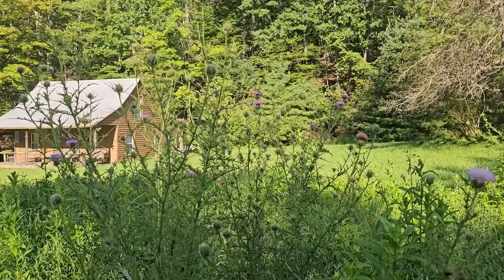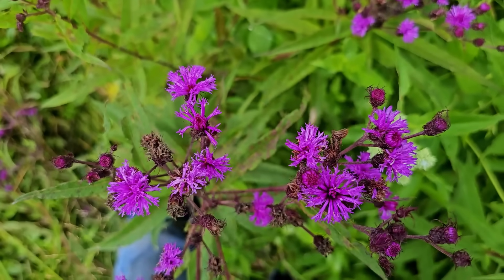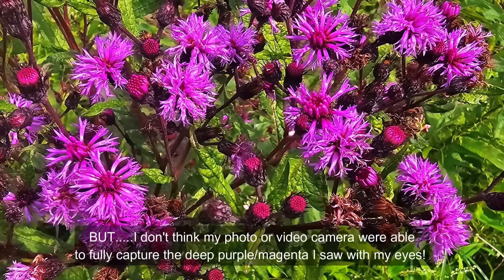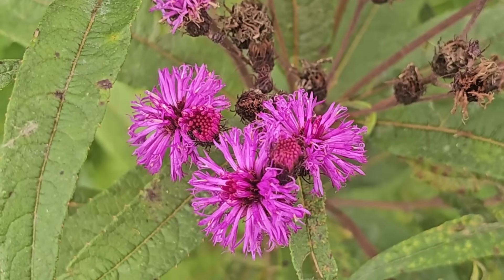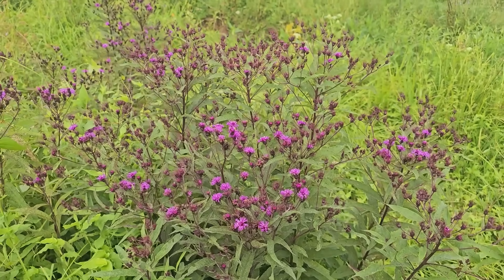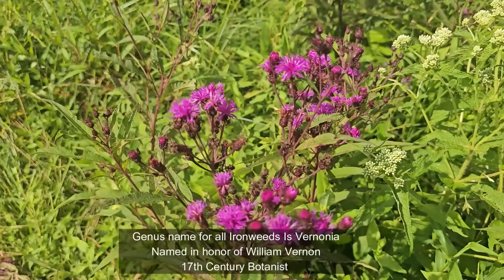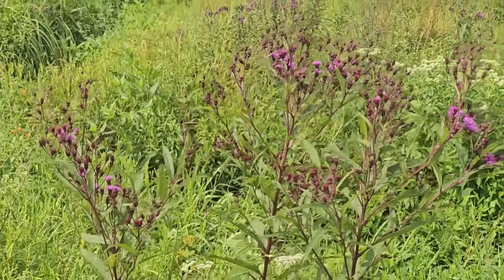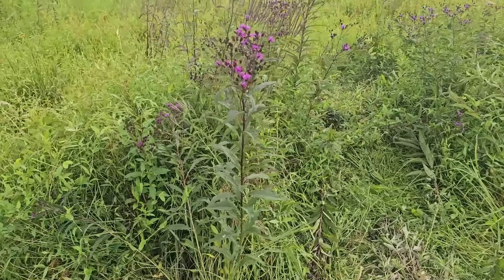Ironweed--Everything you need to know and why you NEED this in your native garden!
The deep purple/magenta colors of Iron Weed is unsurpassed in nature! Learn how this fall-blooming  native meadow wildflower gets both its common and scientific names , why it is so important to our ecology and why you should have it in your native wildflower garden.

Attributions:
Range map: US Department of Agriculture- Public Domain

General background copied from Google AI:
New York ironweed gets its name from its tough, "iron-like" stems and the rusty-brown color of its seed heads, which resemble rusted iron. The specific epithet "noveboracensis" in its scientific name, Vernonia noveboracensis, simply means "of New York".
Here's a more detailed breakdown:
"Iron" in the name:
The common name "ironweed" is likely a reference to the plant's sturdy, rigid stems, which are resistant to bending or breaking. Some also suggest the name comes from the rusty-brown color of the seed heads after the flowers fade.
"New York" in the name:
The scientific name Vernonia noveboracensis indicates that the plant is native to New York. The genus name, Vernonia, honors the British botanist William Vernon, who collected the plant in Maryland in the late 1600s.

 New York ironweed (Vernonia noveboracensis) is a tall, late-blooming perennial wildflower that is beneficial for several reasons. It's a great source of pollen and nectar for pollinators like bees, butterflies, and other beneficial insects. Additionally, the plant's seeds provide food for birds during the winter. Historically, some Native American tribes used ironweed medicinally for various ailments.
For Pollinators and Wildlife:
Attracts a variety of pollinators:
Ironweed flowers are a magnet for bees (including bee flies, cuckoo, miner, and long-tongued bees, as well as bumblebees), butterflies, and other beneficial insects.
Provides late-season blooms:
It blooms in late summer and fall, offering a crucial source of nectar and pollen when other plants are past their peak.
Offers winter food source:
The seed heads provide a valuable food source for birds during the winter months.
For Gardens and Landscapes:
Adds height and structure:
Ironweed's tall, upright growth makes it a great addition to the back of borders, rain gardens, or naturalized areas.
Requires minimal maintenance:
It thrives in full sun and moist soil, making it relatively easy to grow in areas with consistent moisture.
Offers visual interest:
The vibrant purple flowers and tall stature provide a striking visual element to the garden.
May deter deer:
Its bitter taste can make it less appealing to deer, making it a good choice for gardens prone to deer browsing.
Historical Medicinal Uses:
Native American uses:
Some Native American tribes used ironweed for medicinal purposes, including treating female problems, as a blood tonic, and for stomach ulcers.
Modern research:
Wikipedia notes that some species of ironweed are being studied for potential medicinal properties.